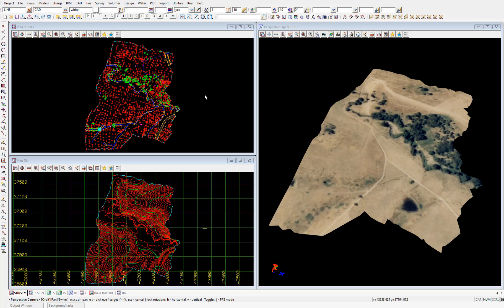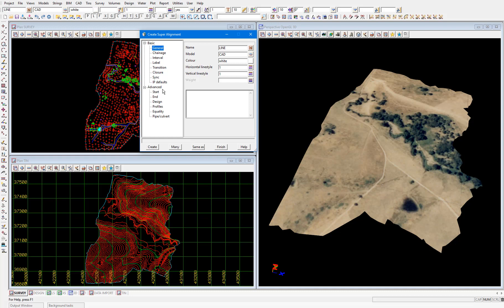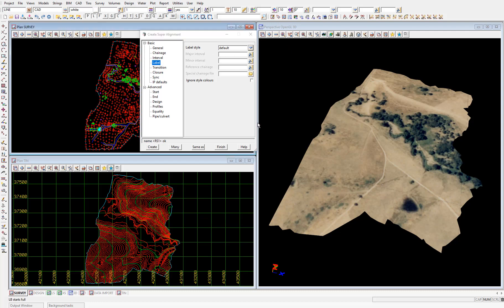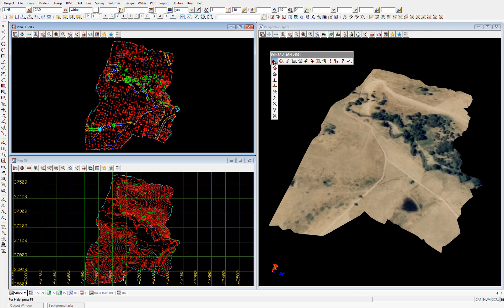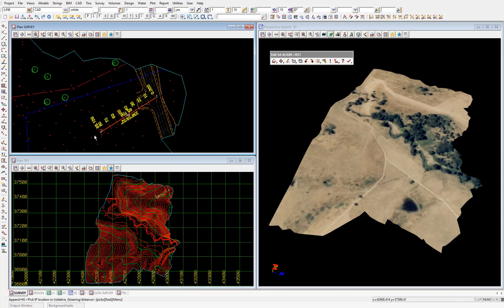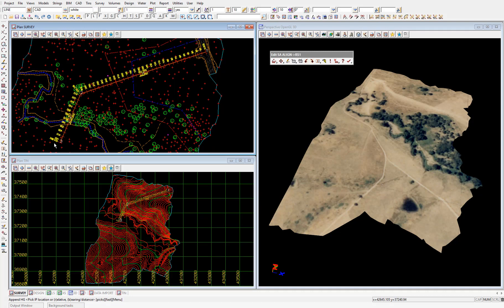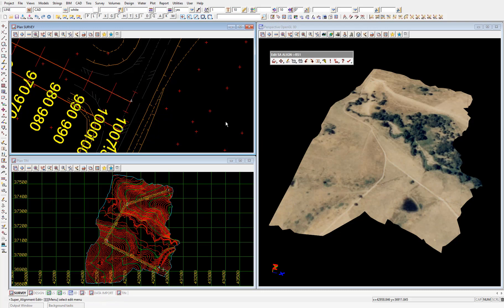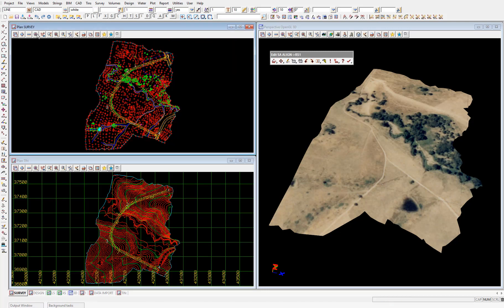Horizontal Geometry: Getting Started for Design (12d Model V14)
The Getting Started for Design course for 12d Model 15 is now available through the Civil & Surveying Institute. You can access this Self-Paced Online Training (SPOT) course, which includes interactive videos and quizzes, and earn a Certificate of Completion, by registering at this

This video covers Horizontal Geometry in 12d Model 14 and is covered in the Getting Started for Design training course content. Find the entire Getting Started for Design video playlist for 12d Model 14